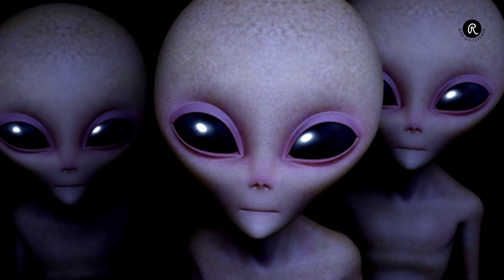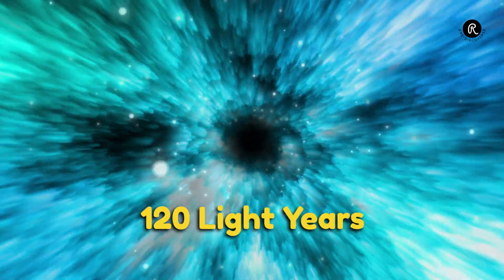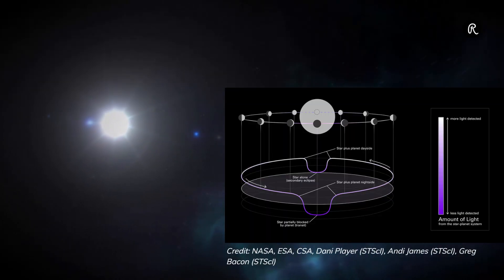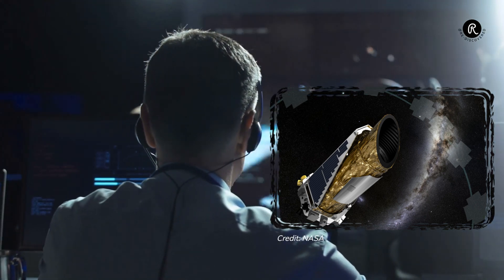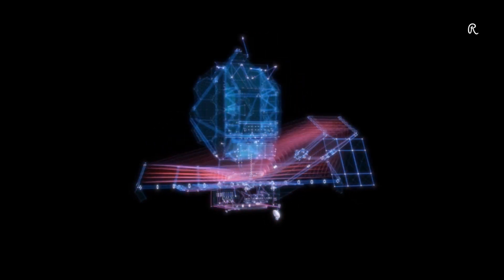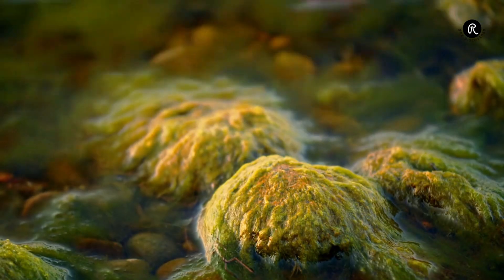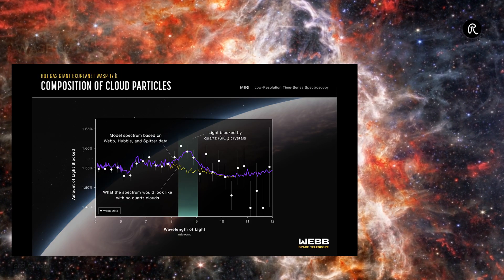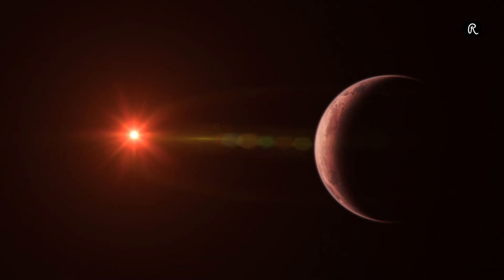James Webb Space Telescope detects signs of extra terrestrial life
The James Webb Space Telescope has detected a possible sign of life on a far away exoplanet, K2-18b orbiting the star K2-18.